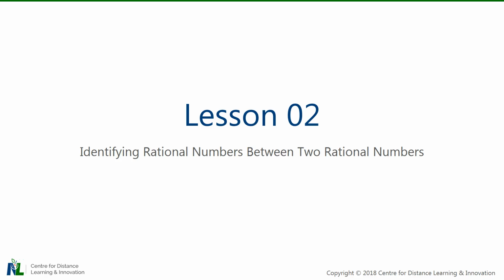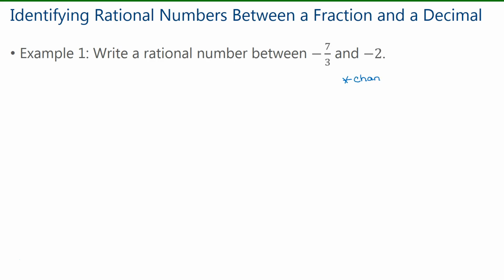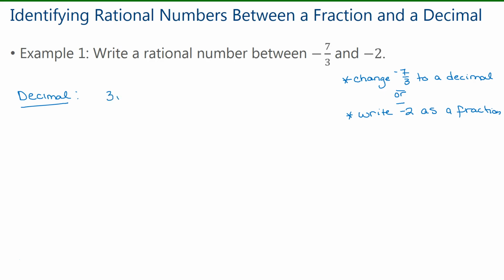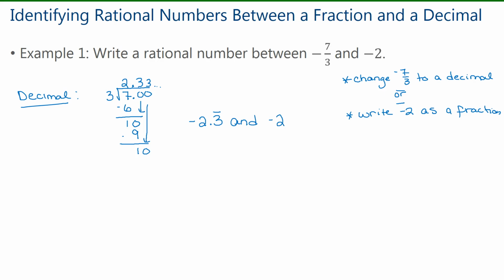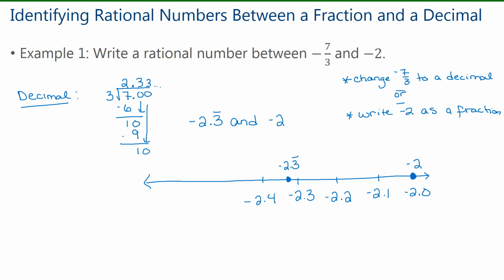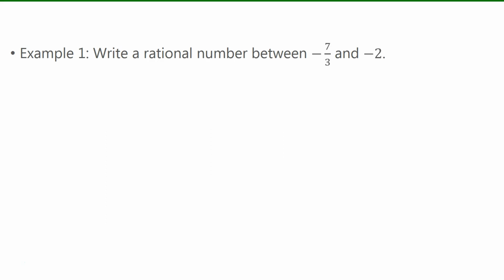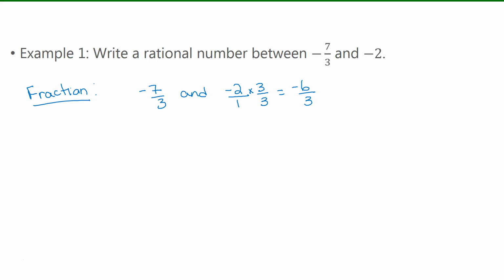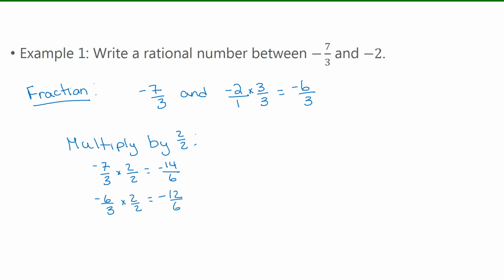Grade 9 Math - U03 S01 L02C - Identifying Rational Numbers Between Two Rational Numbers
This video looks at determining rational numbers between two rational numbers that are given where one number is in fraction form and the other in decimal form. The example is completed in two ways: writing both numbers as fractions and doing a number line and then by changing both to fractions and finding a common denominator.